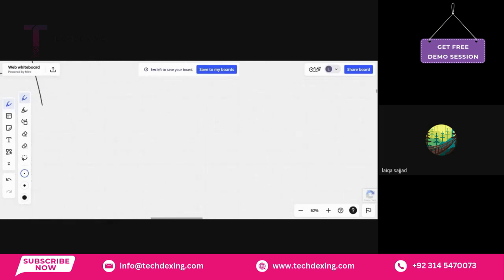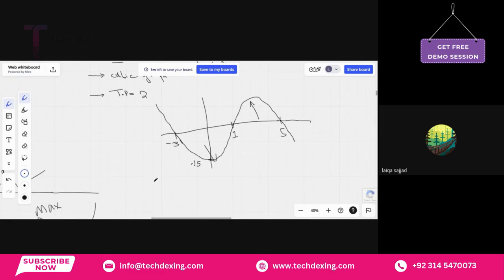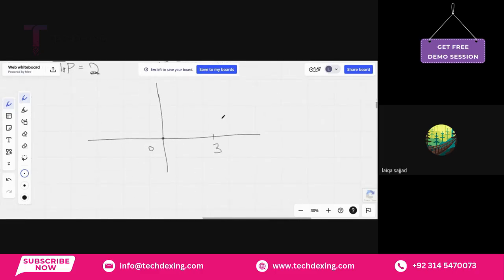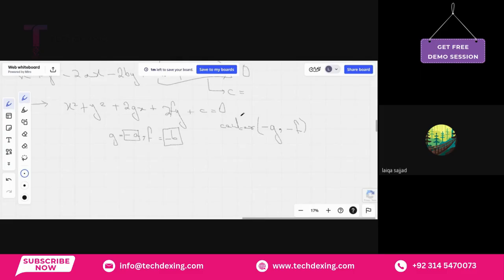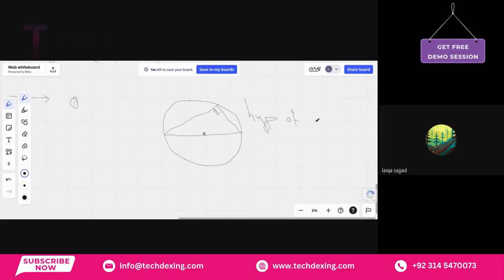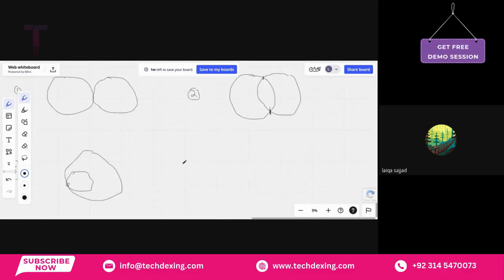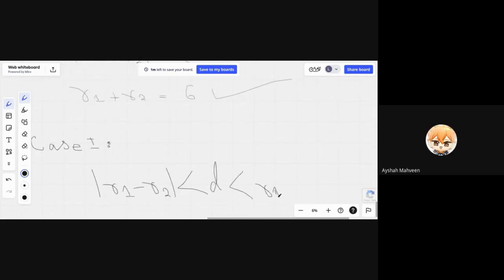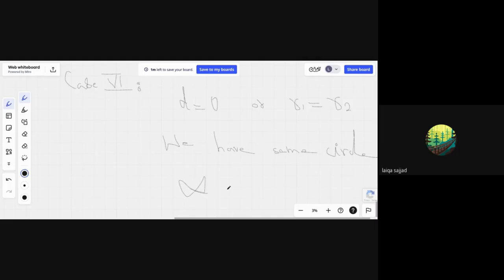Circle Geometry & Cubic Graphs | AS Level Math Chapter 3 | Miss Laiqa Sajjad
In this session, Miss Laiqa Sajjad deep dives into the essential properties of circles and the nuances of sketching cubic graphs. This lesson is a must-watch for students looking to perfect their coordinate geometry skills for the 9709 syllabus.
Key Topics Covered in this Lesson:
Advanced Cubic Sketching: How factor powers (linear vs. squared) determine if a graph cuts or touches the x-axis.
Circle Equations: Transitioning from the origin $x^2 + y^2 = r^2 to any center $(a, b)$ using $(x - a)^2 + (y - b)^2 = r^2.
Completing the Square: Converting general forms into standard circle equations.
Circle Theorems:Perpendicular bisectors of chords.
Tangent-radius perpendicularity.
Right-angled triangles inscribed in circles.
Intersection of Two Circles: A logical breakdown of how distance ($d$) between centers determines 0, 1, 2, or infinite intersection points.
Instructor: Miss Laiqa Sajjad
Platform: Techdexing Online Tutoring
Syllabus: Cambridge International AS & A Level Math (9709)